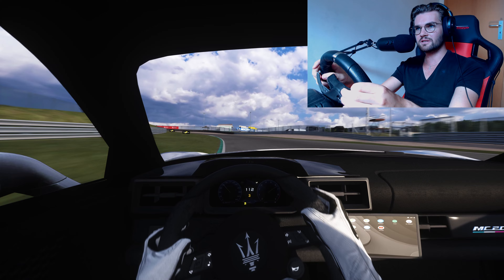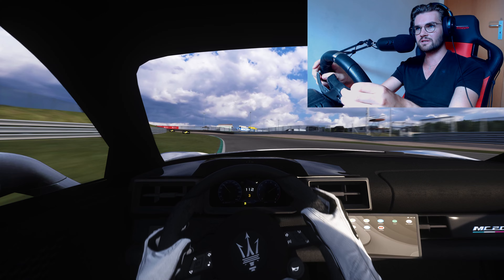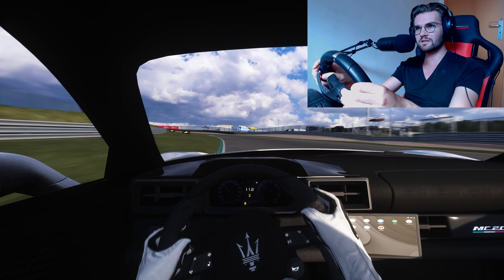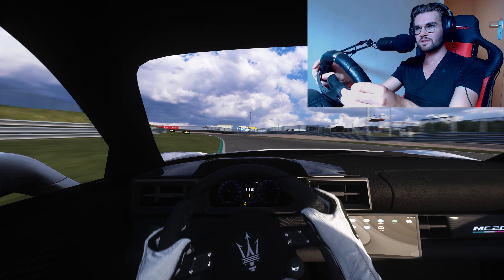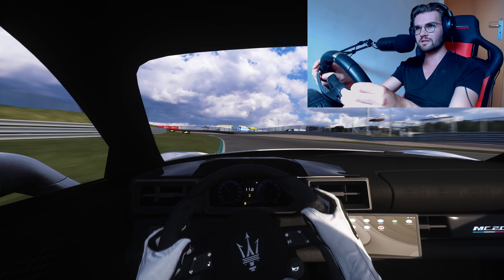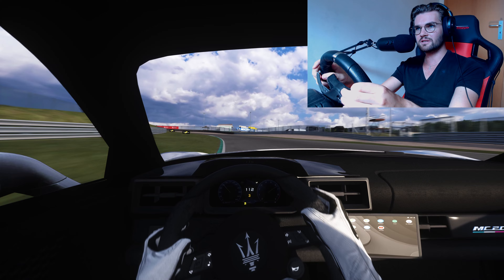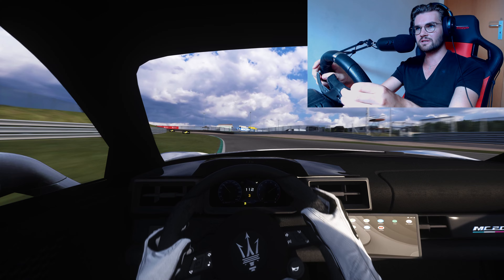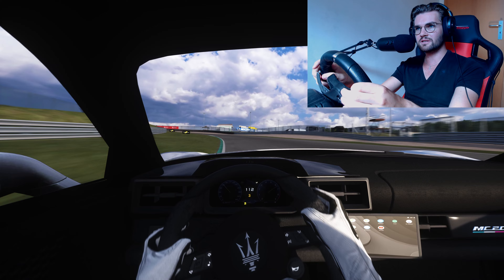Pre release Maserati MC20 worth the drive ? - Assetto Hub #13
My looks and thoughts on the work in progress Maserati MC20

0:00 Intro
00:11 Introduction
00:36 The car itself
01:15 The mod
01:44 Statistics of the car
02:45 Interior of the mod
03:50 How does it handle ?
04:08 Sound of the car
05:15 Do I recommend this car ?
05:45 Thanks for watching :)